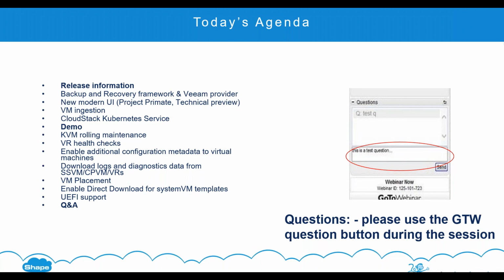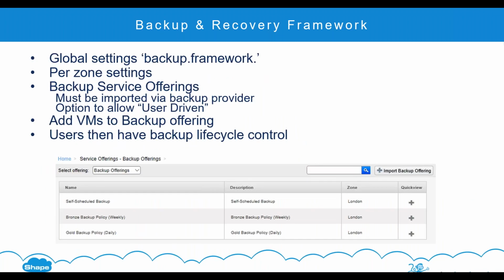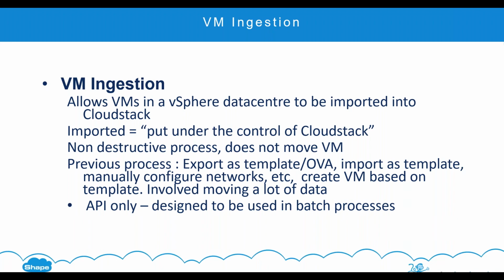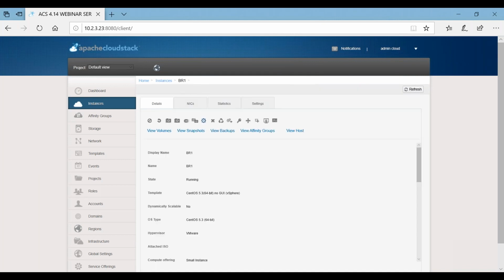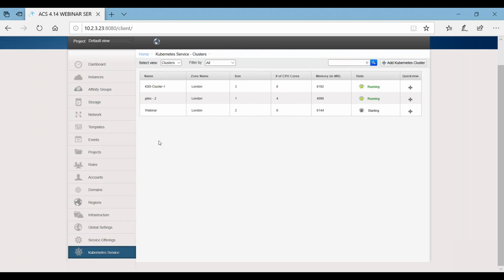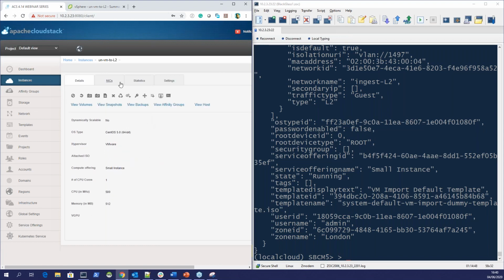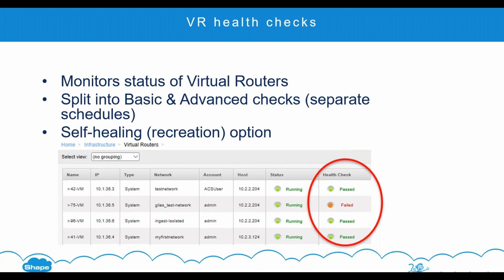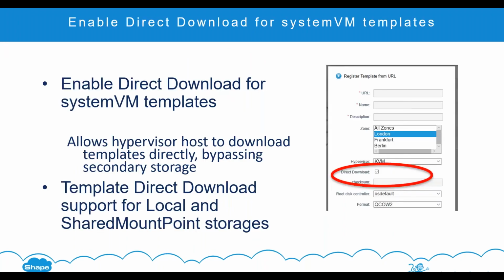A First Look at CloudStack 4.14 | ShapeBlue Webinar Series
Cloudstack 4.14 is an exciting release for Apache Cloudstack and is the result of many months of collaboration by our community.

The release has more than 200 new features, enhancements and fixes include:
• New modern UI (Project Primate, Technical preview)
• Backup and Recovery framework
• Backup and Recovery provider for Veeam
• VM ingestion
• CloudStack Kubernetes Service
• L2 network PVLAN enhancements
• UEFI support
• KVM rolling maintenance
• Enable Direct Download for systemVM templates
• Template Direct Download support for Local and SharedMountPoint storages
• VR health checks
• Download logs and diagnostics data from SSVM/CPVM/VRs
• Enable additional configuration metadata to virtual machines

This webinar introduces Cloudstack users and operators to key new features, explain their use-cases and demo use of the features.